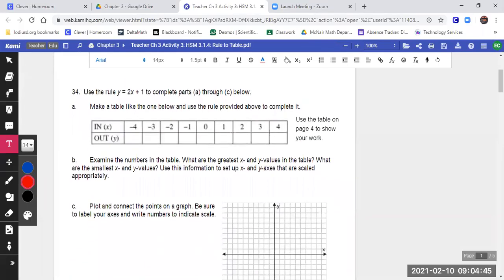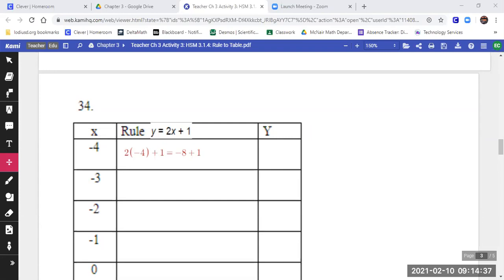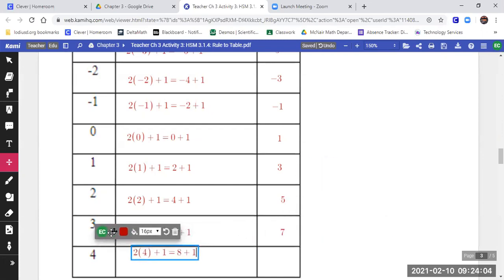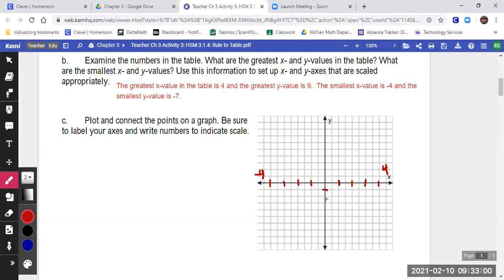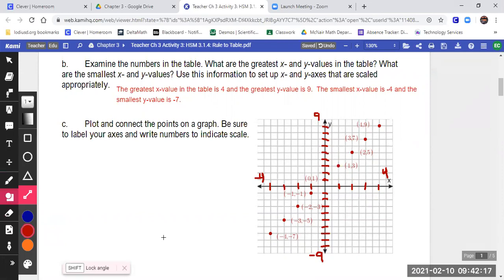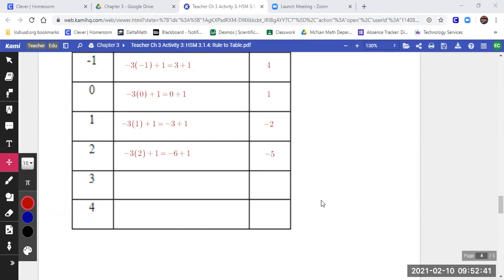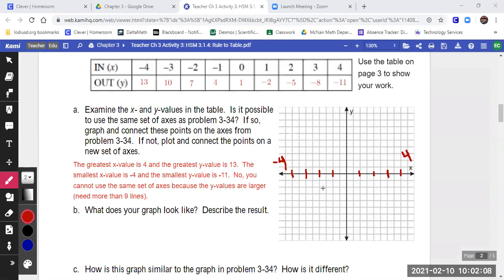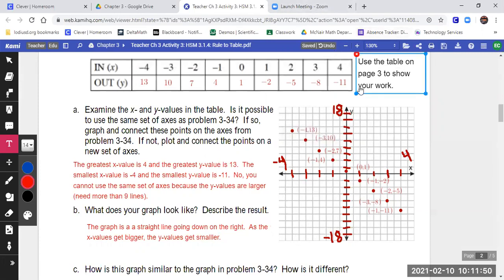Ch 3 Activity 3: HSM 3.1.4: Rule to Table